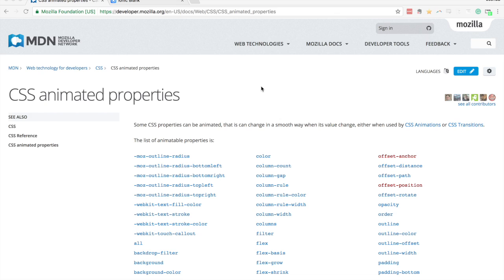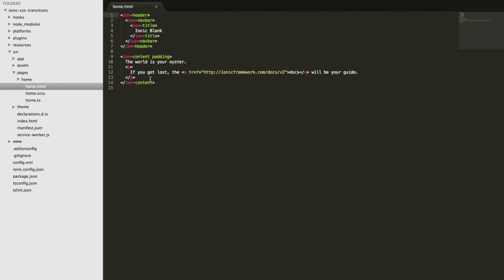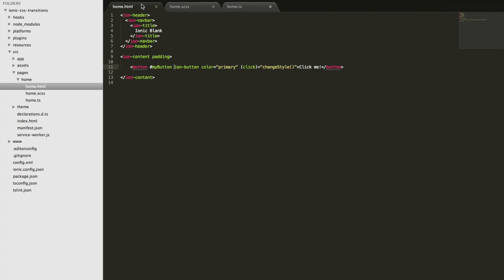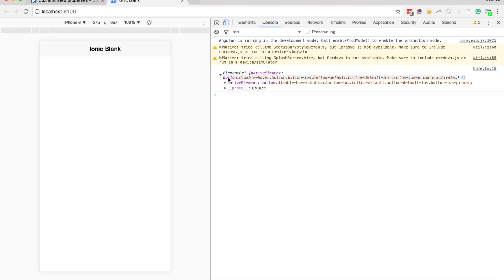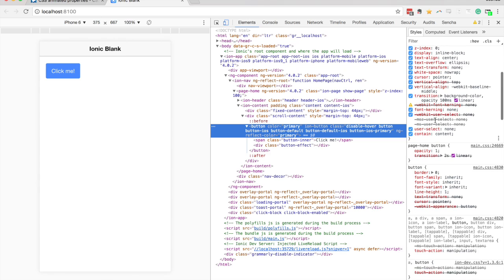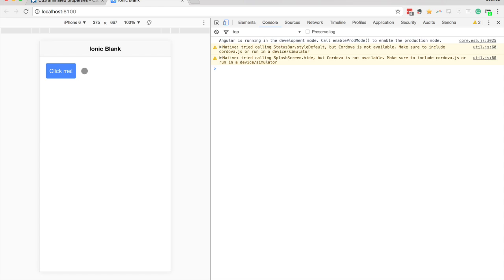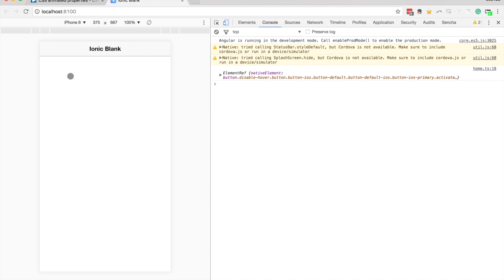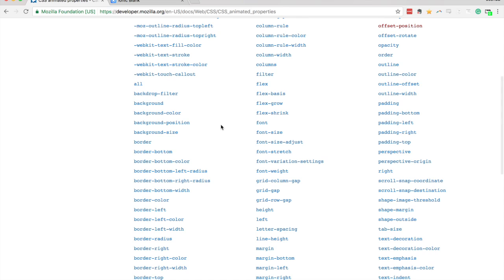Simple Animations with CSS Transitions in Ionic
In this video tutorial, we learn how to use the 'transition' property to create simple animations.